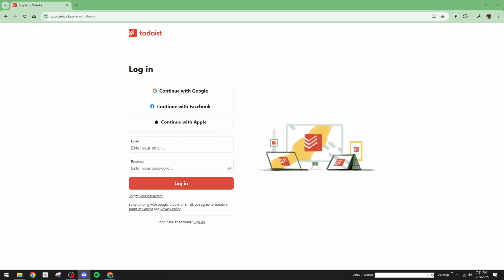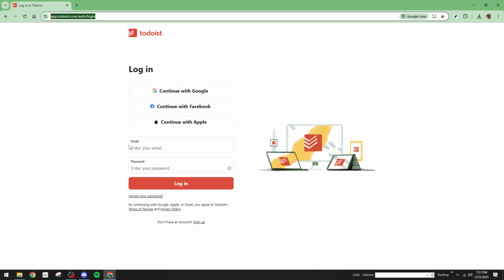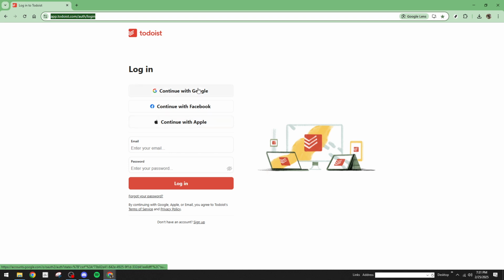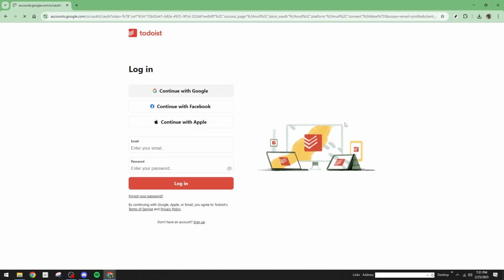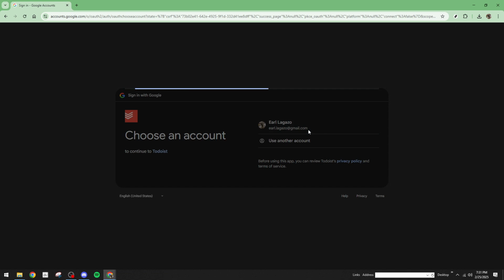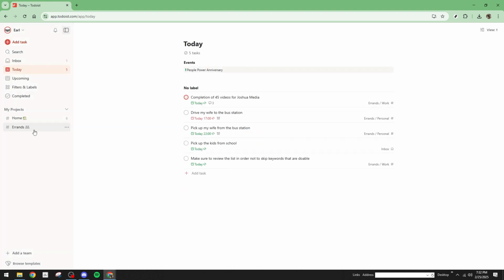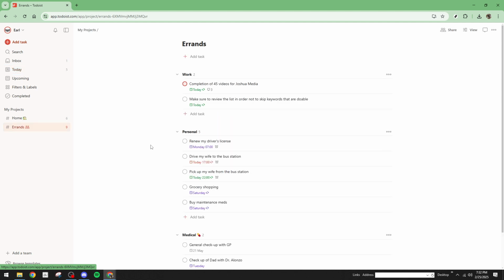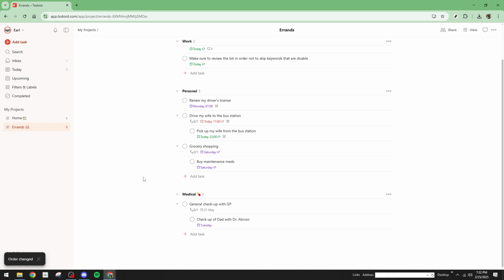How to Make Task a Subtask on Todoist Easy [2025 Full Guide]